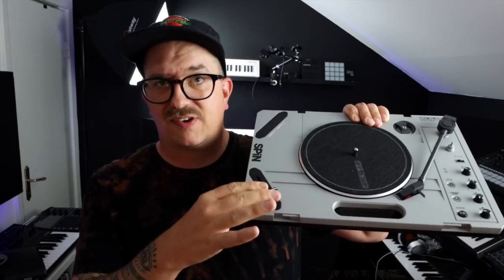Reloop Spin - My first look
I decided to pick up the Reloop Spin portable turntable. This is my first impressions of it. I have mixed feelings about this one. It needs a few upgrades to become amazing but its also kinda useable straight out of the box... Not a full review, just a quick look :D
Thanks!/ Acc

MPC Live

Arturia Keystep

Adam Audio X5S Powered Studio Monitor

Yamaha mixer:

Arturia Drum Brute

Arturia MicroBrute

Turntable: Technics 1210